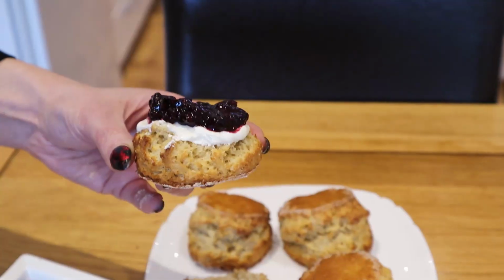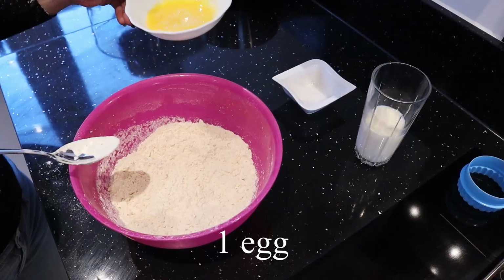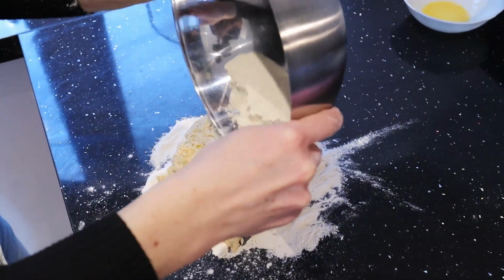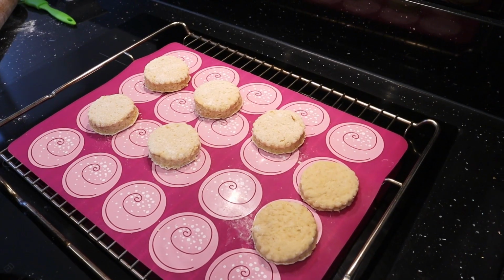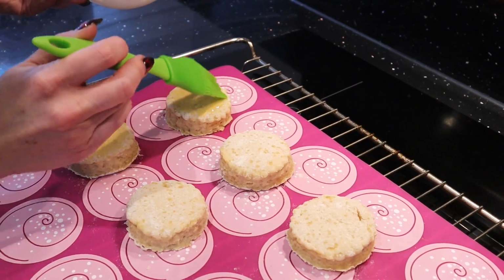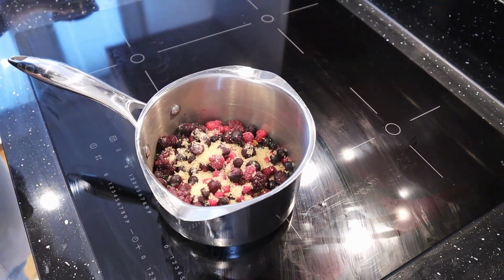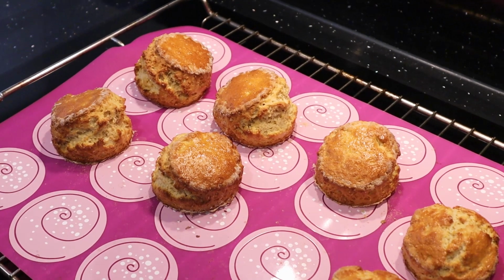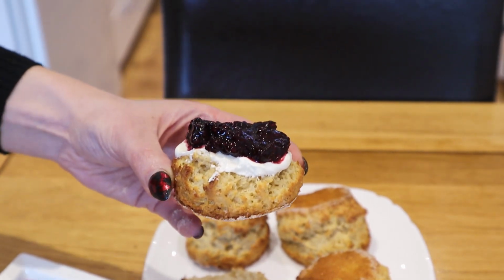Best British Plain Scones Recipe - How To Make Them At Home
If you enjoy a good scone with jam and clotted cream with your afternoon tea, this recipe is just for you. Everybody knows that freshly homemade scones are the best, but not everyone realises how easy it is to actually make them. Follow the video and make some for yourself!

Ingredients:
250g of strong white flour
1tbsp of baking powder
1 egg
40g of sugar
40g of softened butter
120ml of milk

For jam:
300g of frozen fruit
2tbsp of sugar (or to your liking)